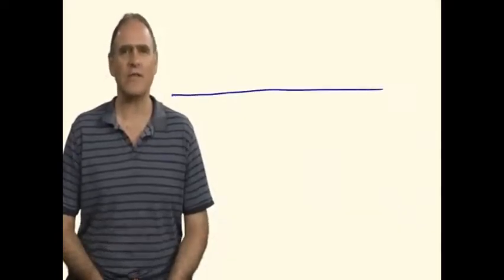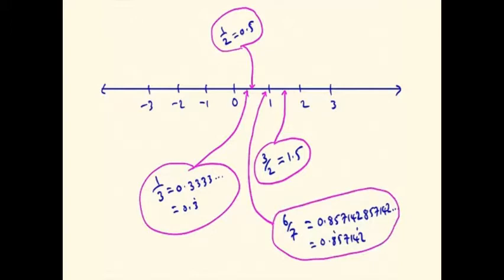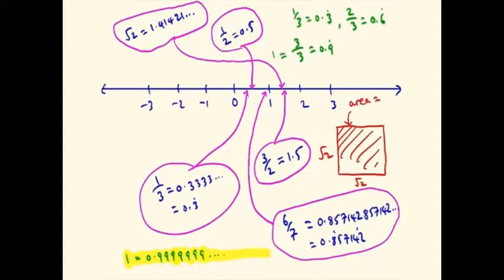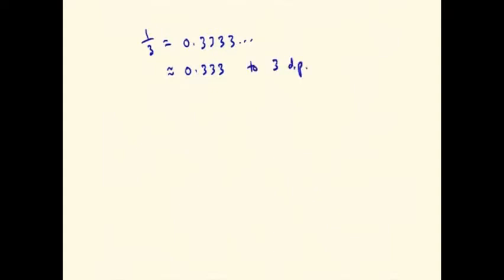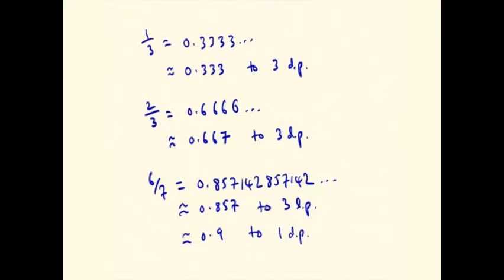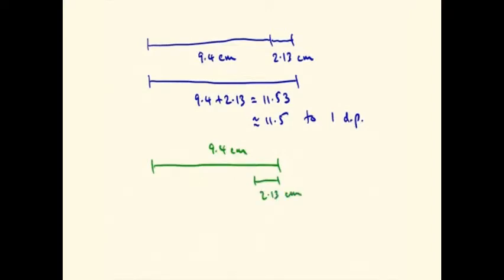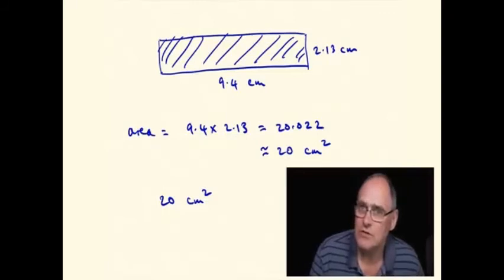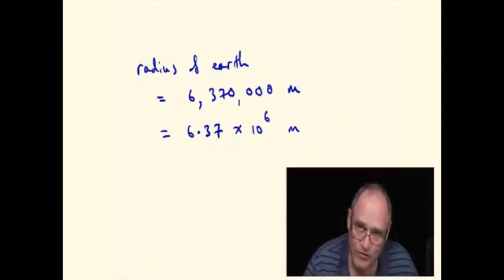Real Line | Decimal places | Significant Figures | Introduction to Calculus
In this video, we introduce the real line, discuss different kinds of numbers that fall on the real line, and how they can be represented using decimal expansions. We also briefly discuss approximations, significant figures and scientific notation.